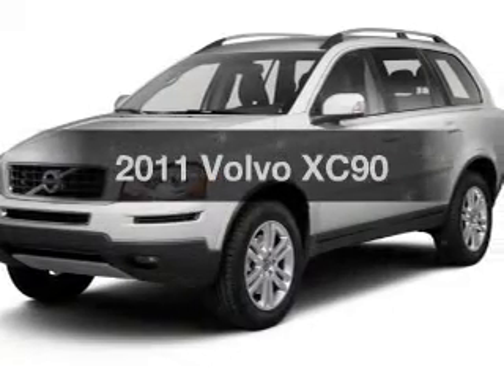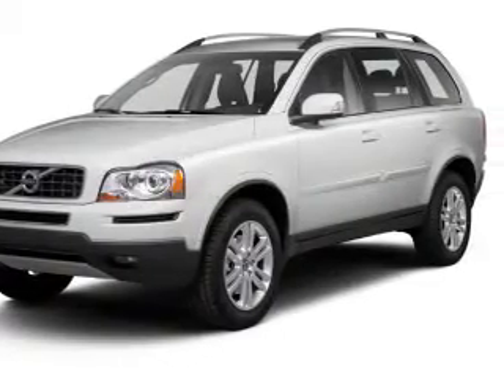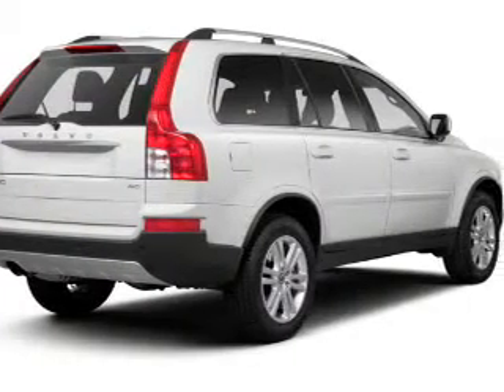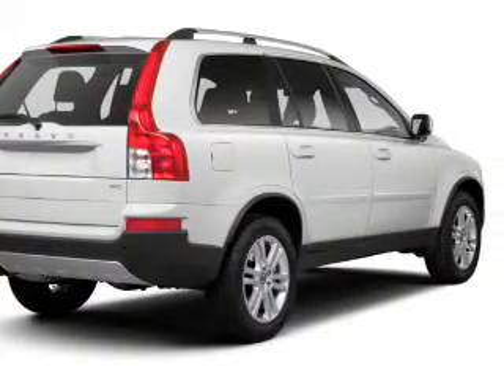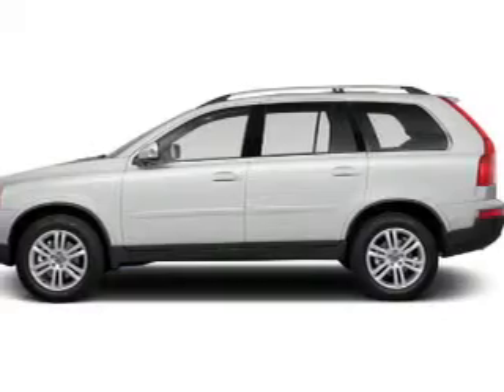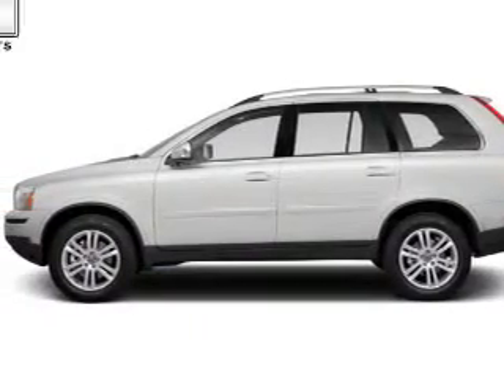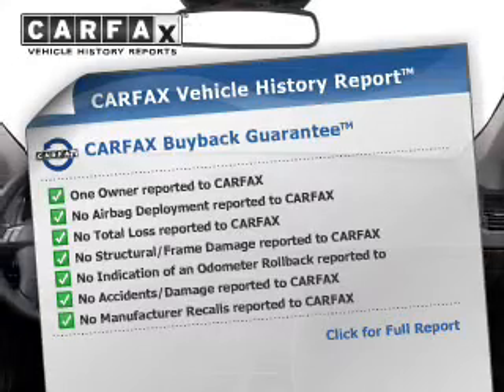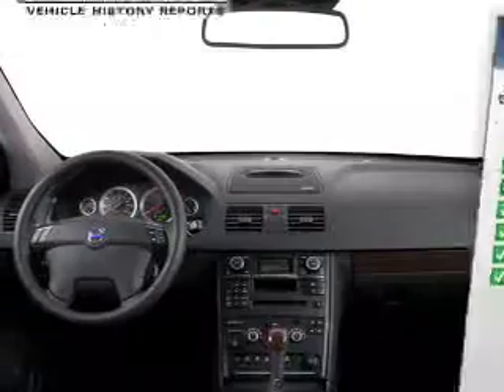2011 Volvo XC90 - Middleburg Hts OH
Year: 2011
Make: Volvo
Model: XC90
Trim:
Engine: 3.2 L, 6 cylinder
Transmission:
Color: Silver
Mileage: 84137
Address:
6630 Pearl Road